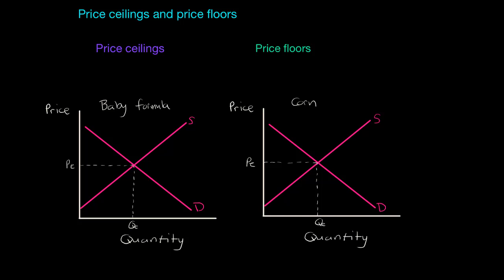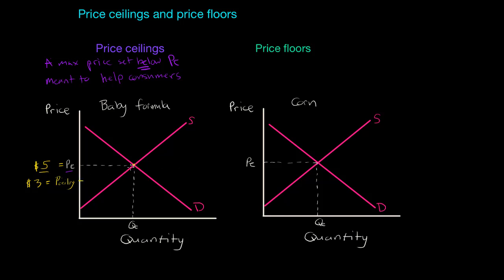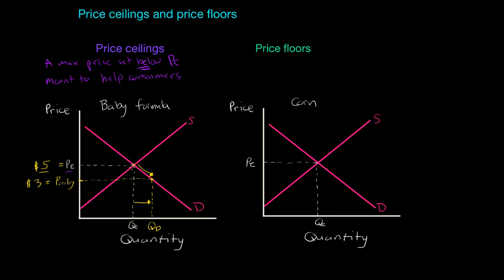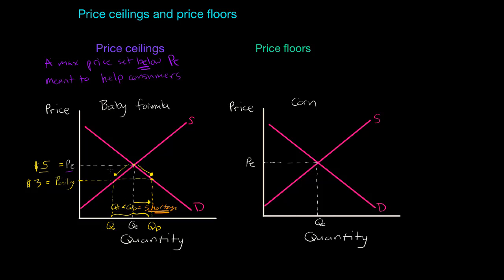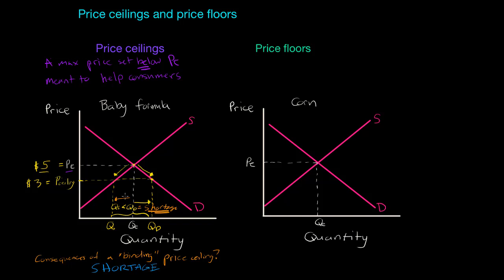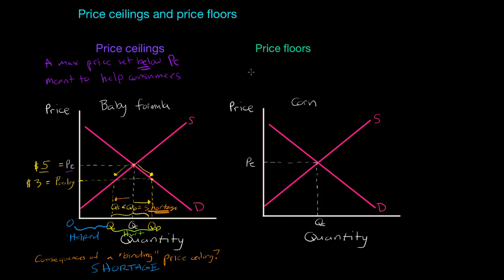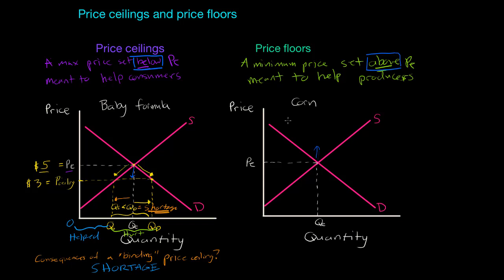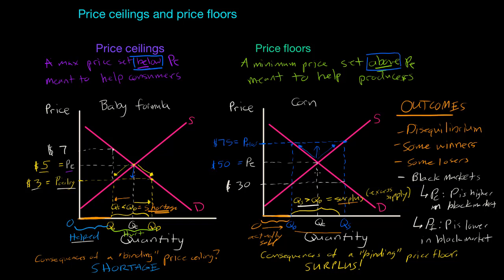Price Controls (AP Micro, IB Economics)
When markets are allowed to function free of government intervention, they tend to achieve an outcome. However, when government steps in to try to control the price, an inefficient allocation of resources often results.